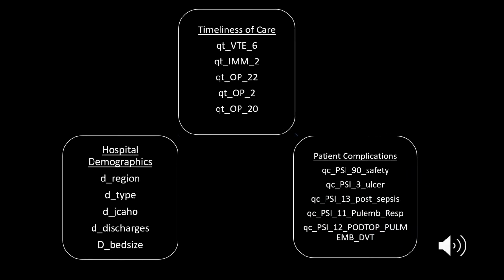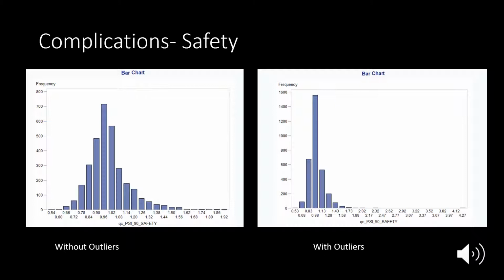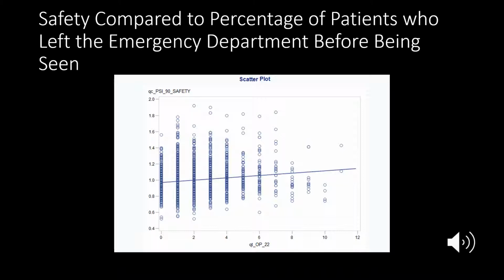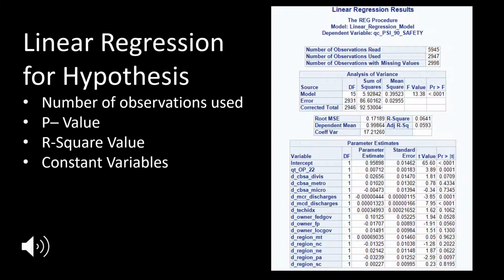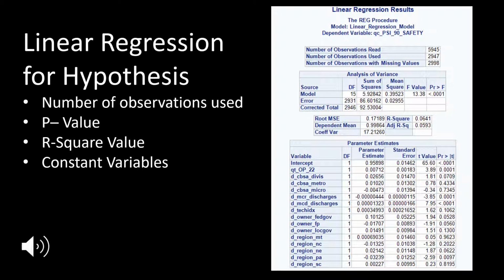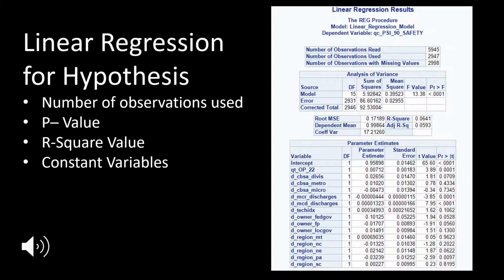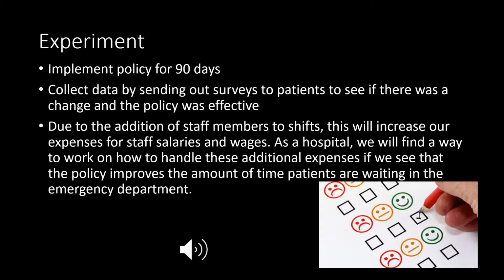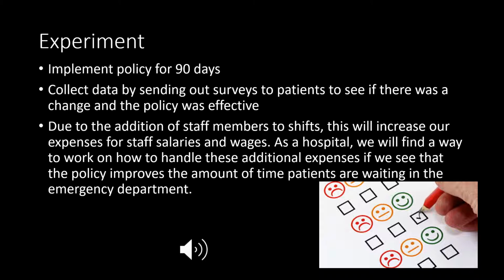Charli and Blair Informatics Presentation